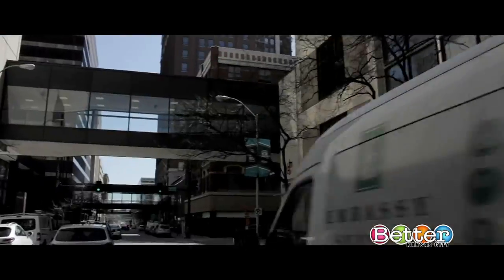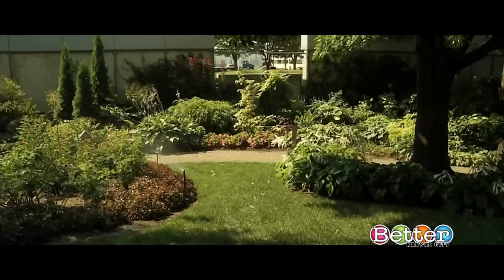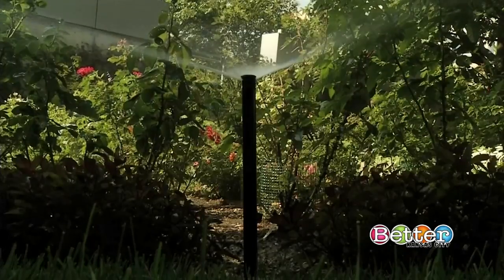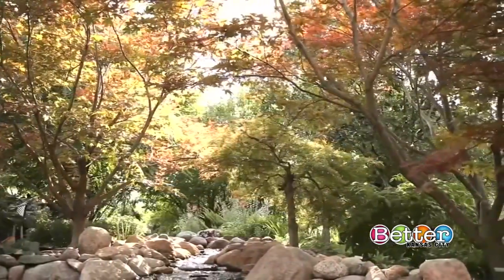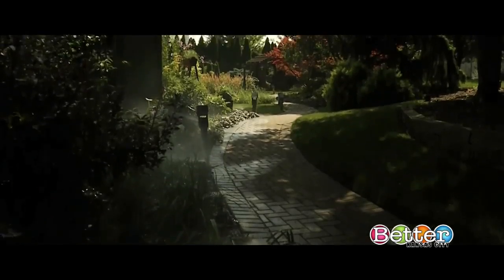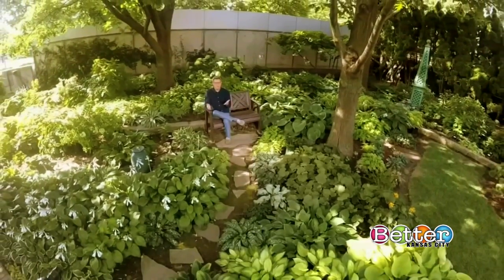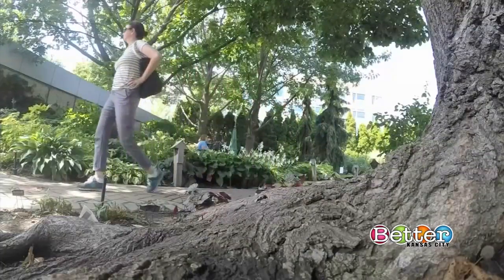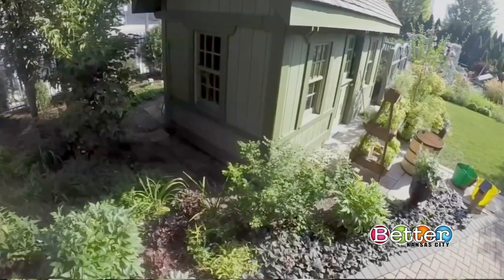Tour the Better Homes & Gardens test garden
From plants for shady places to a water garden with floating lilies, we go to a garden unlike any other.